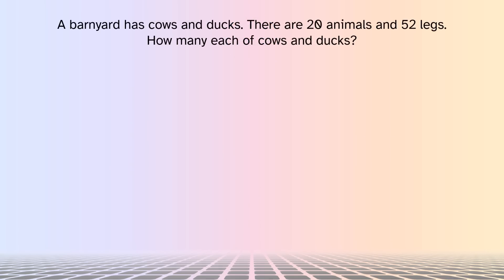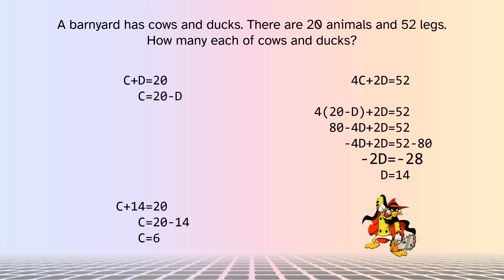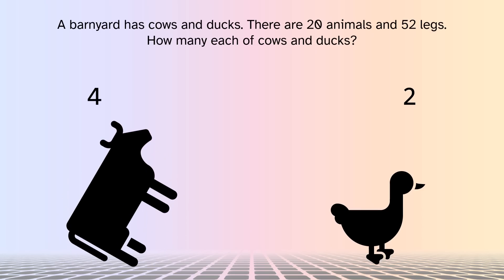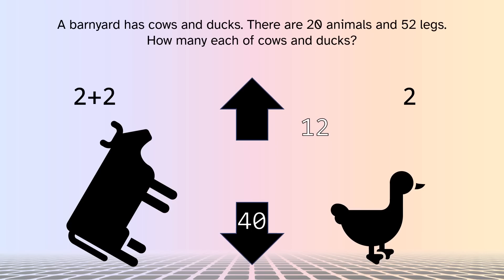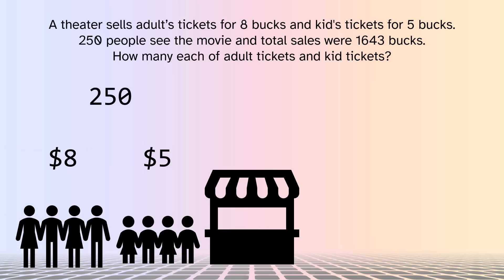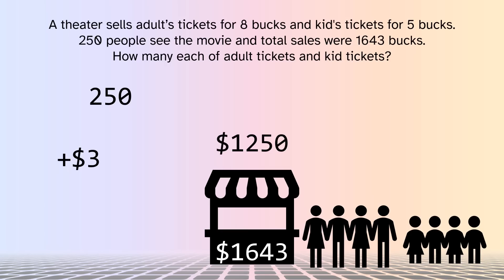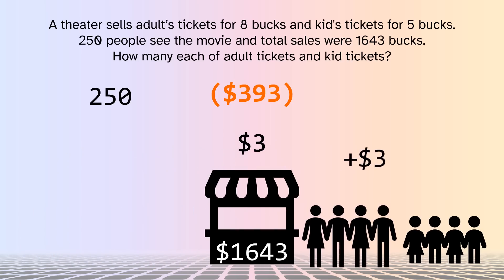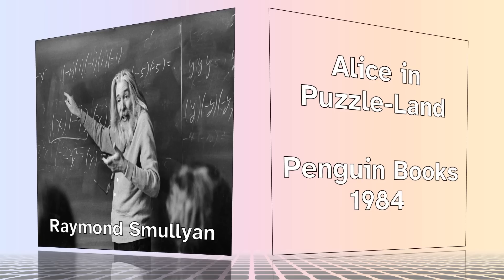The math operation without a name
My entry into